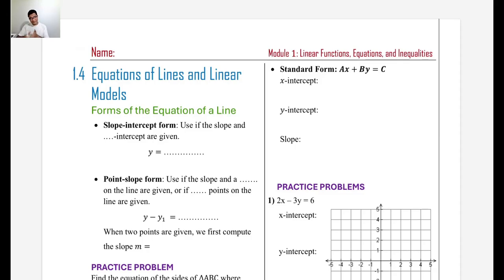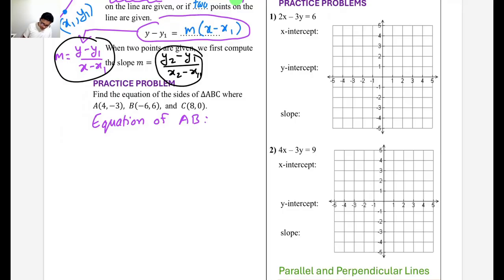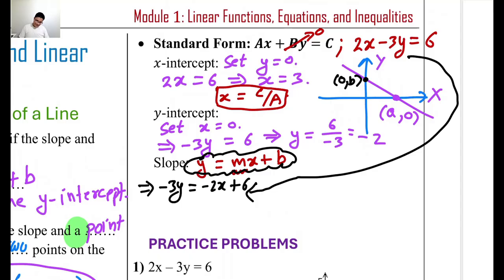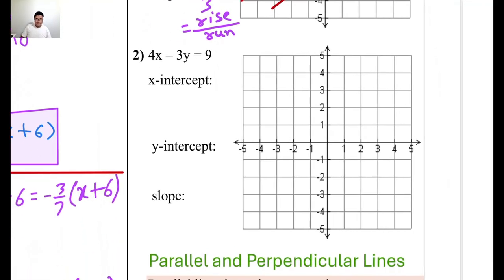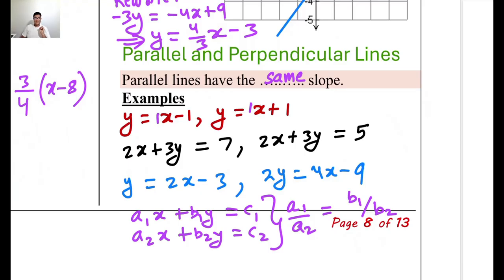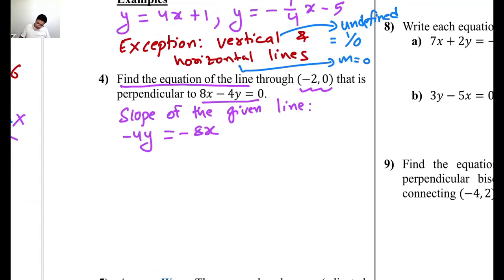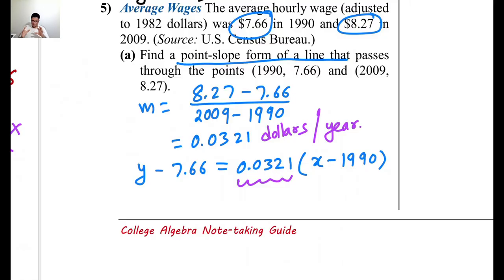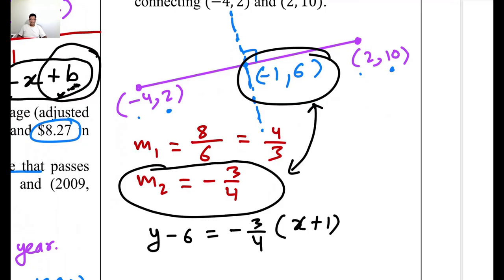1.4 - Equations of Lines and Linear Models